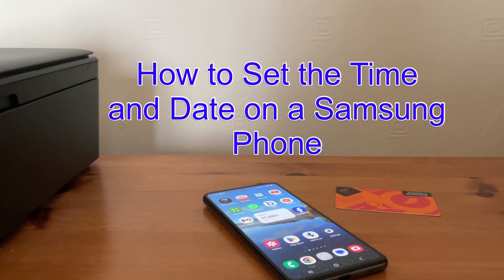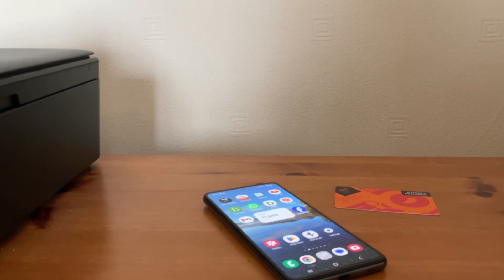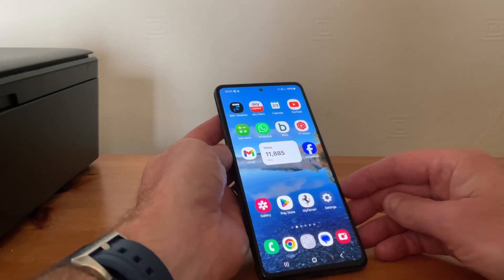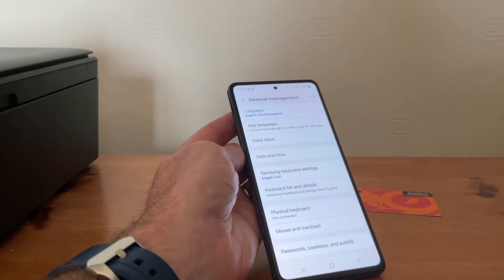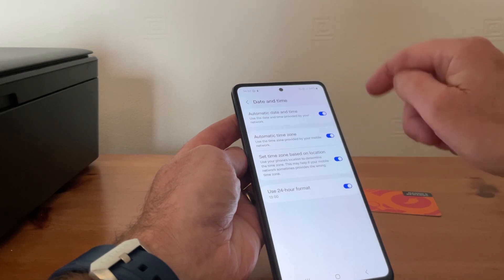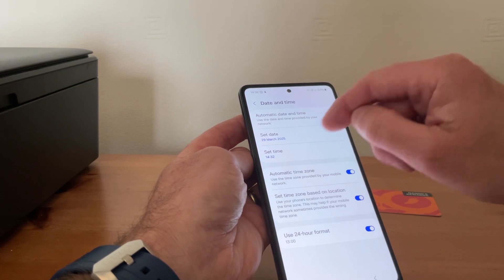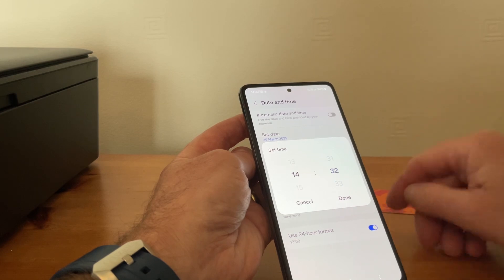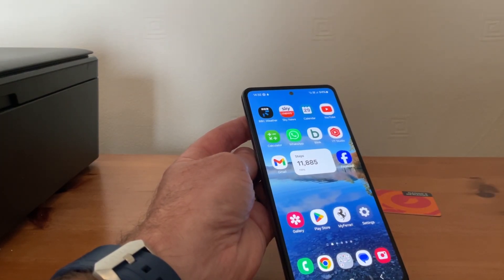How to Set the Time and Date on a Samsung Phone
How to Set the Time and Date on a Samsung Phone | Easy Fix for Wrong Time & Date

Is your Samsung phone showing the wrong time or date? Whether you need to adjust the time manually, enable automatic time settings, or fix incorrect time zone issues, this step-by-step guide will help you set the time and date on any Samsung Galaxy device quickly and easily.

In this video, I’ll show you how to change the time and date settings on Samsung phones, including Galaxy S24, S23, S22, A-series, Note, and more. You’ll learn how to:
✔ Manually set the time and date on a Samsung phone
✔ Enable automatic date and time updates using network settings
✔ Fix time zone issues that cause incorrect times
✔ Troubleshoot common Samsung time and date errors

This tutorial works for Samsung phones running Android 14, Android 13, One UI 6.1, One UI 5.1, and older versions. If your Samsung clock is wrong, or your phone isn’t syncing time correctly, this video will help!